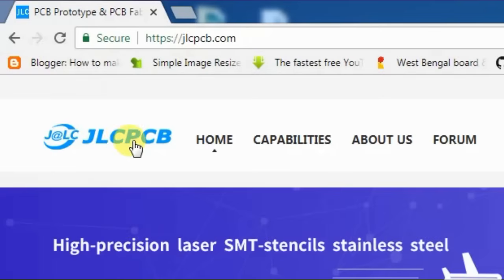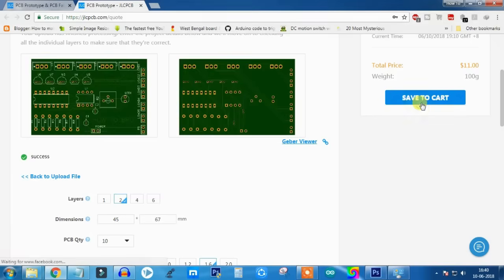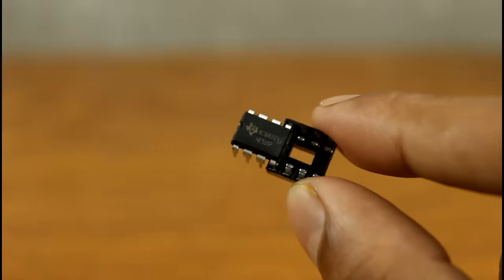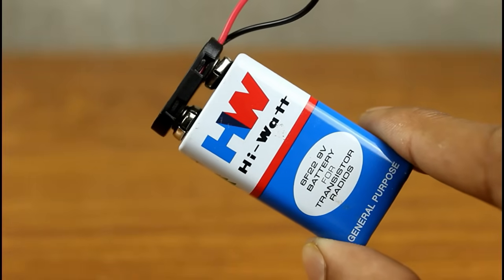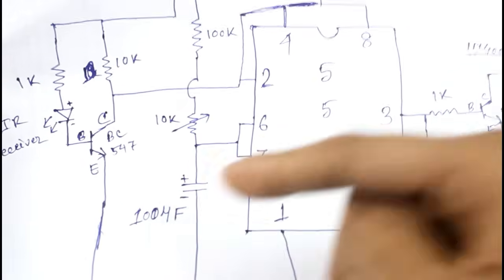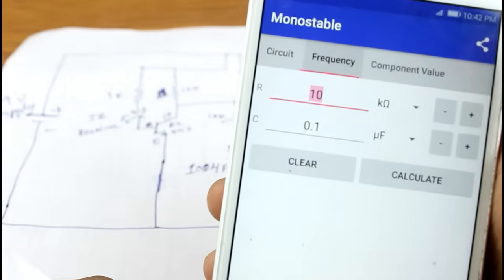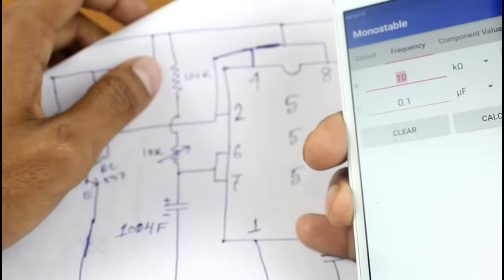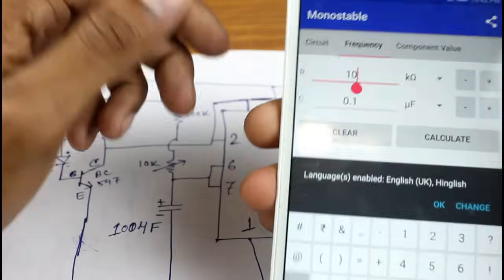How to make remote control timer circuit for 220v load DIY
Wireless remote control 220v timer switch

1. IC 555
2. BC 547 TRANSISTOR*2
3. 15K RESISTOR
4. 1K RESISTOR*3
5. LED
6. 100K RESISTOR
7. 10K POTETIOMETER
8. 8PIN IC BASE OPTIONAL
9. IR RECEIVER
10. 9V BATTERY WITH CAP
11. POWER CABLE
12. POWER SOCKET
13. SMALL PCB

Soldering iron.
Soldering Iron Kit.

Glue gun.

My Gears.

My camera...

My Mic.

My light.

My mobile.